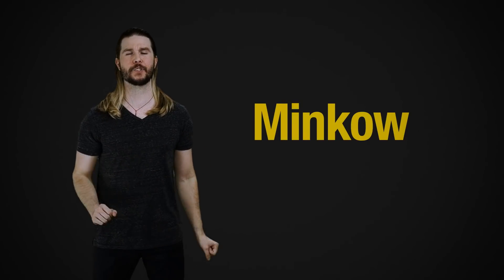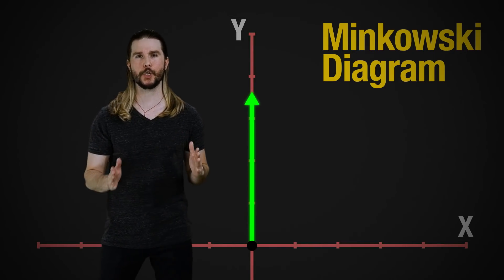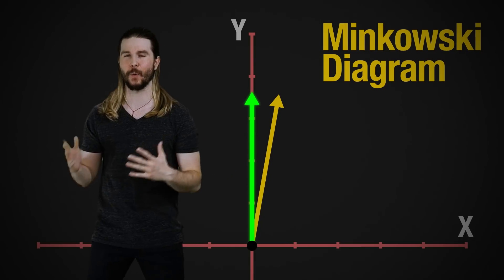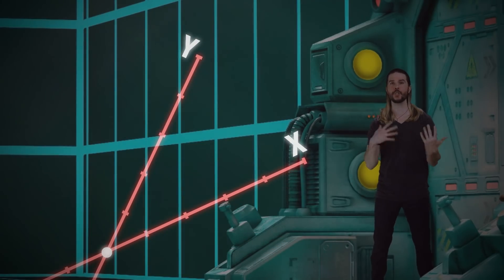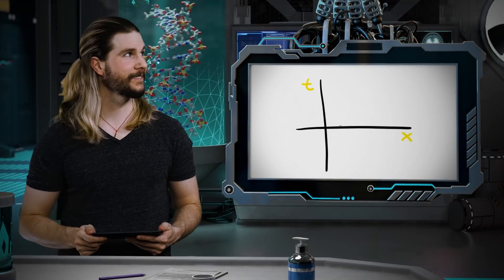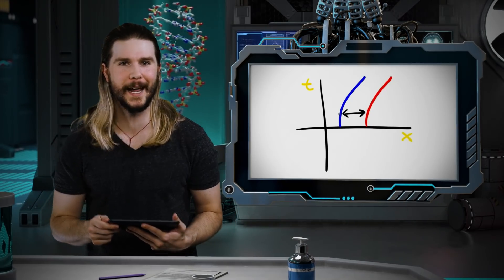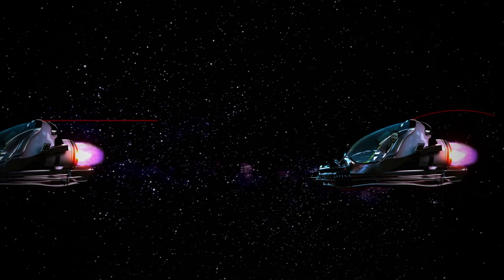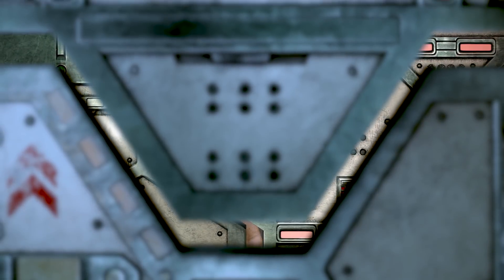The Spaceships Paradox - Can You Solve It?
A delicate thread hangs between two spaceships. They start accelerating simultaneously and equally towards the speed of light. What happens to the thread?

😎: Kyle
✂: Charles Shattuck
🤖: @Claire Max